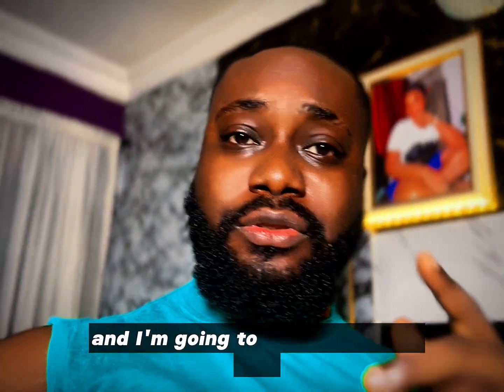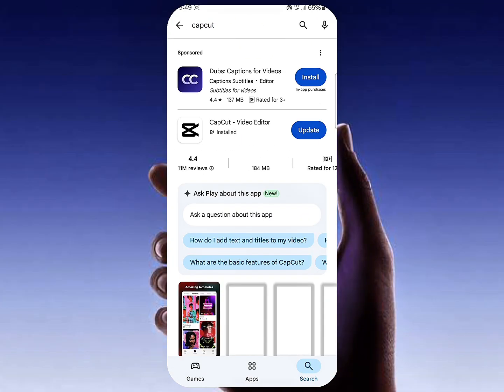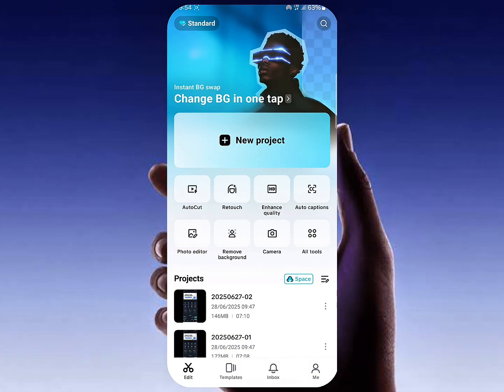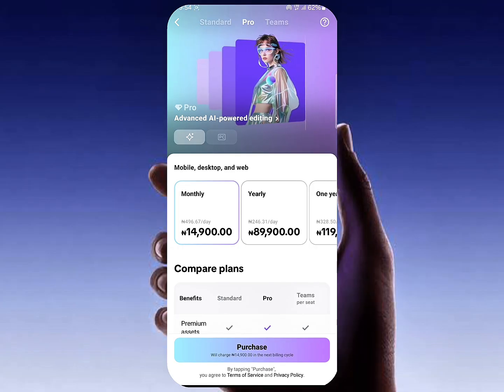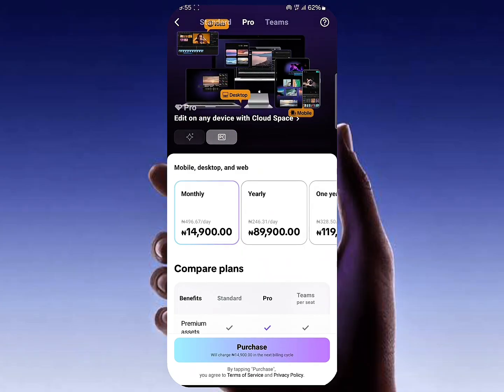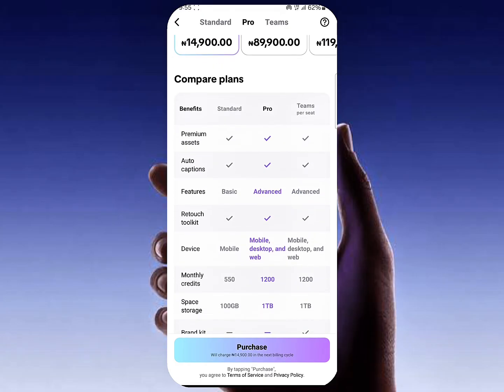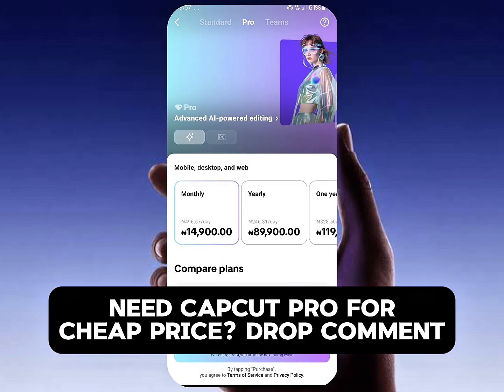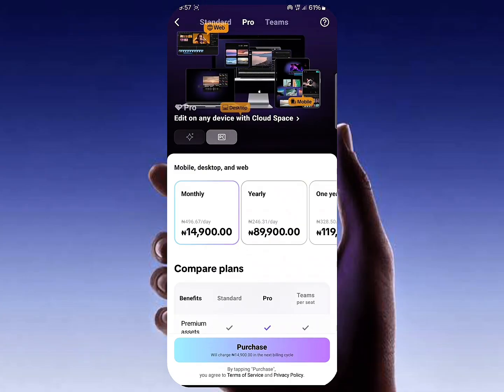How Much Is Capcut Pro In Nigeria (Mobile , PC , & Web)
How Much Is Capcut Pro In Nigeria,  How Much Is Capcut Premium In Nigeria , How Much Is Capcut Pro Subscription In Nigeria , How Much Is Capcut Pro Per Month In Nigeria , How Much Is Capcut Pro For PC In Nigeria.

In This Video I Will Show You A Breakdown On How Much Capcut Pro Is In Any Country You Live In Basically Showing You How To Check The Official Capcut Pro Price For Mobile , Web , And PC.